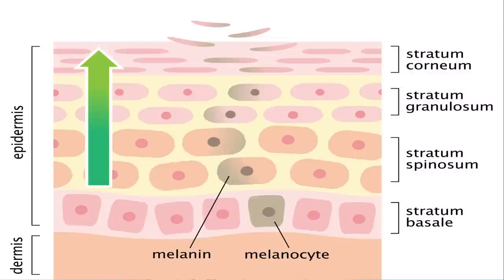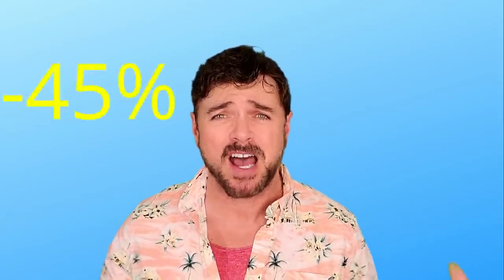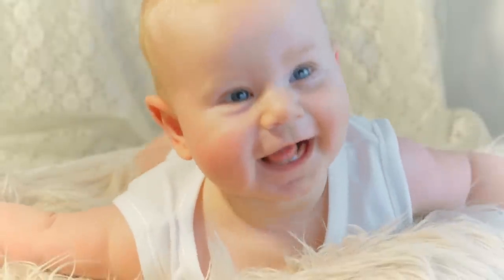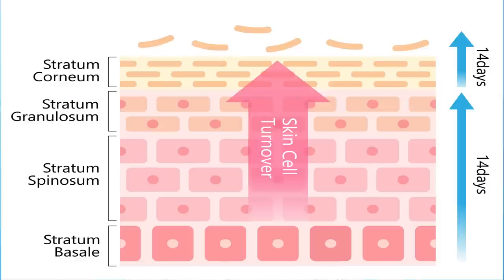The 3 STEPS To TRANSFORM TEXTURED SKIN | Chris Gibson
Get your smoothest youngest looking skin when you follow these 3 steps to improve and TRANSFORM textured skin on the face and body! For all ages!

✔️Products I mention in this video:
Aveeno Calming Foaming Face Wash

Or try my Signature Product -
Creamy Foaming Cleanser:

ClarityRx Get Clean Crushed Bamboo Facial Exfoliator

Alpha Skincare 14% Glycolic Acid Serum

Alpha Skincare 12% Glycolic Acid Body Lotion

Goshi Exfoliation Towel

Buf-Puf Exfoliation Sponge